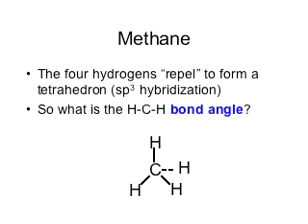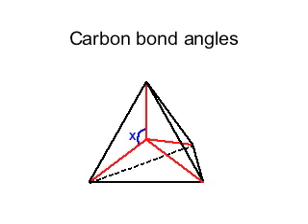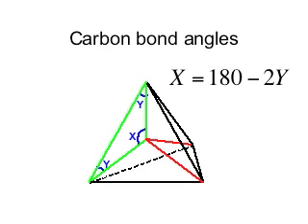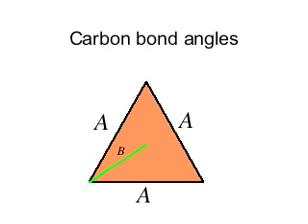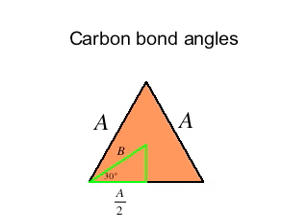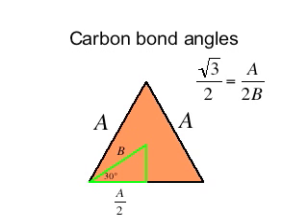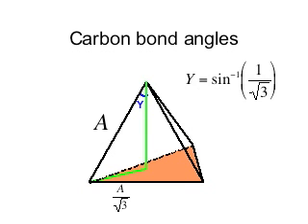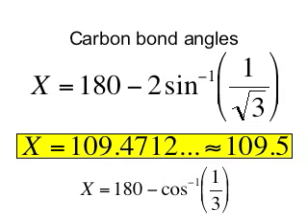Carbon Bond Angles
Discover the bond angles in the methane molecule (CH4) using only mathematics! Visit schoolyourself.org for similar videos, or to upload your own.